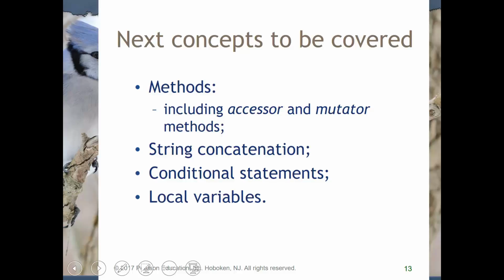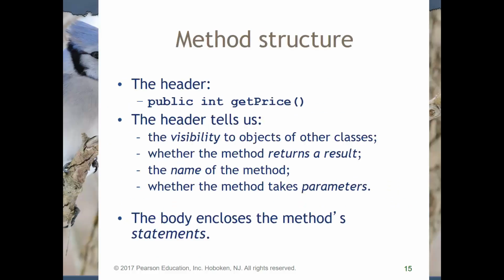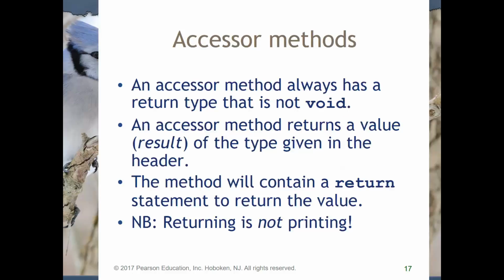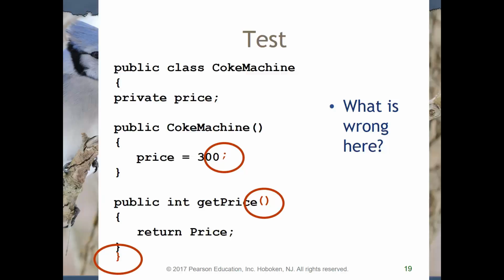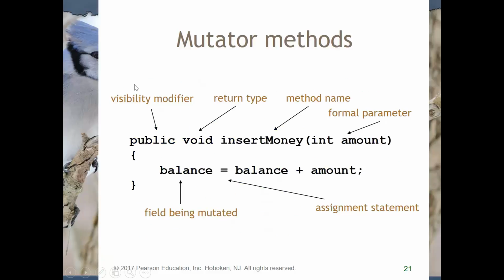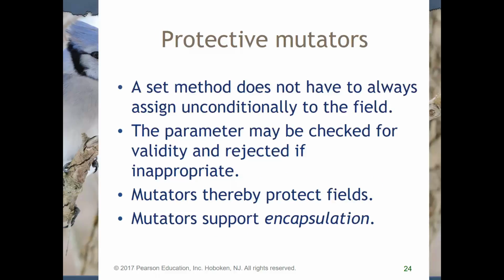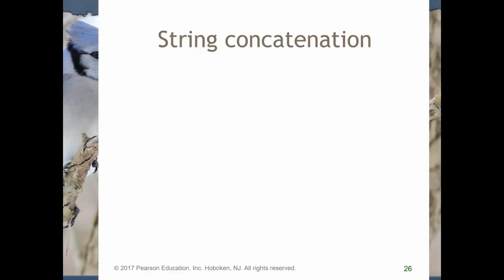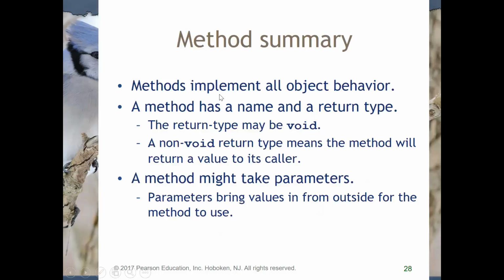Chapter 2 Part 2